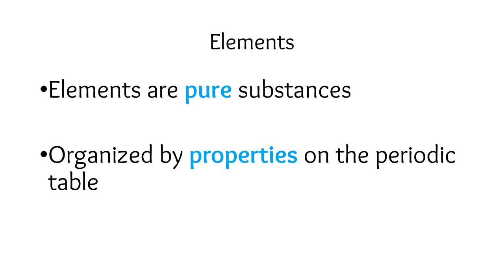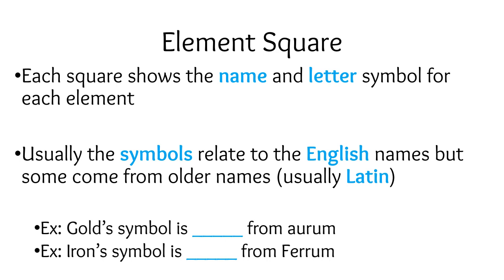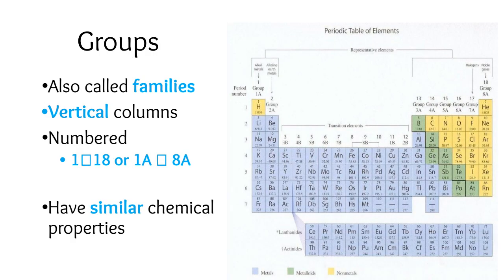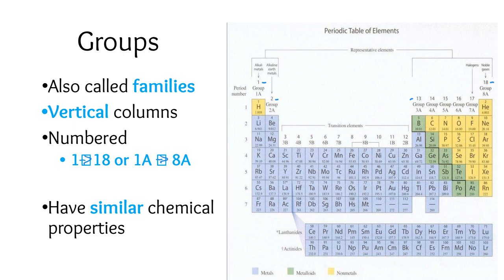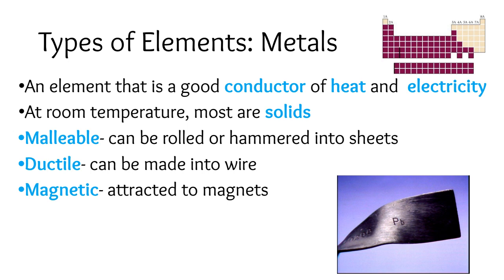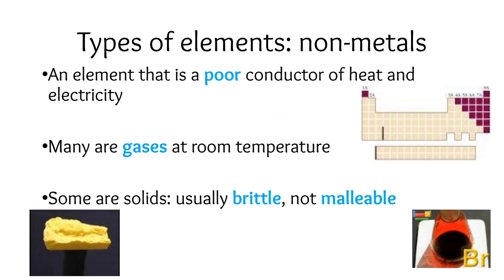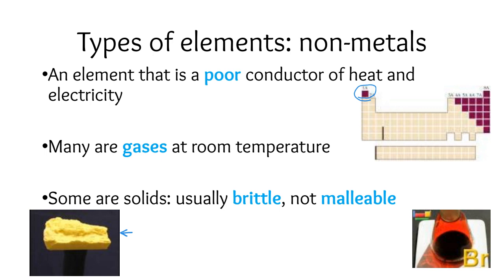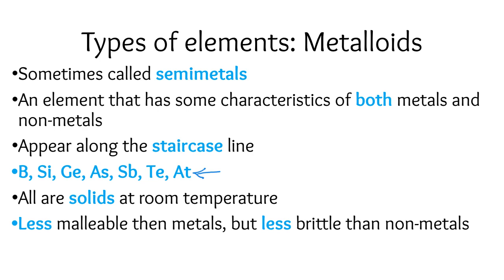Organization of Elements